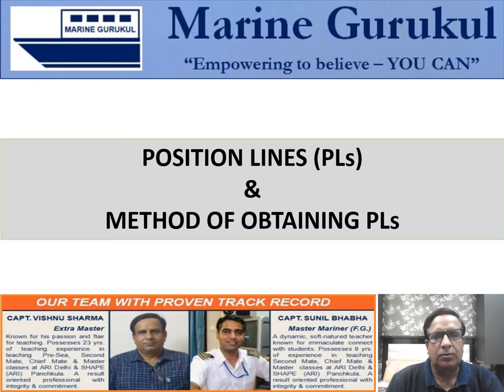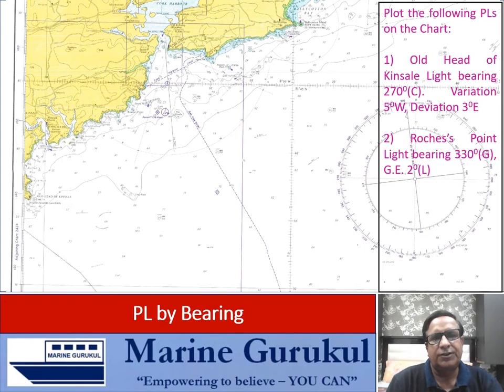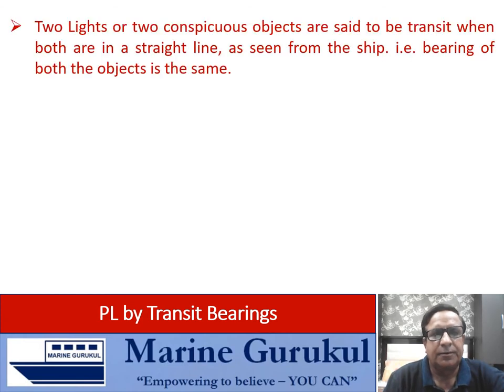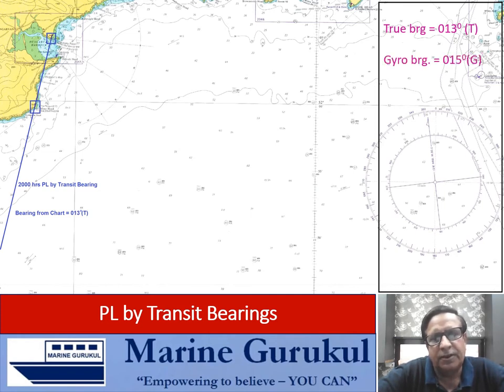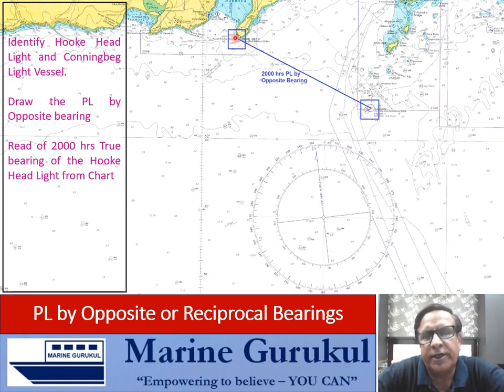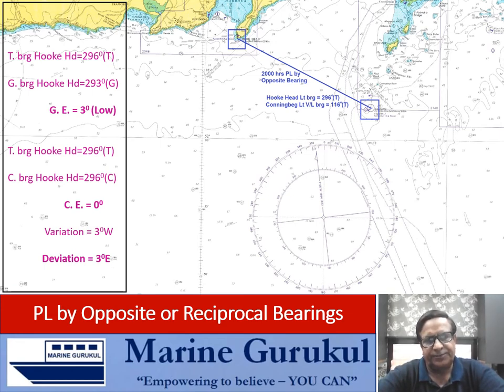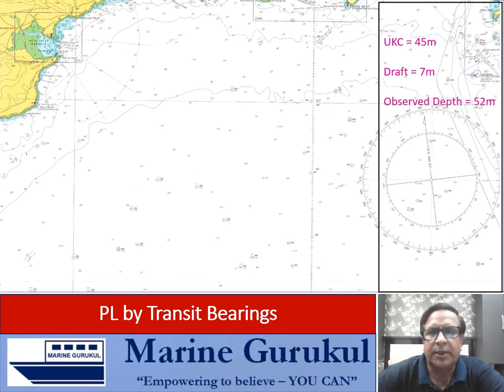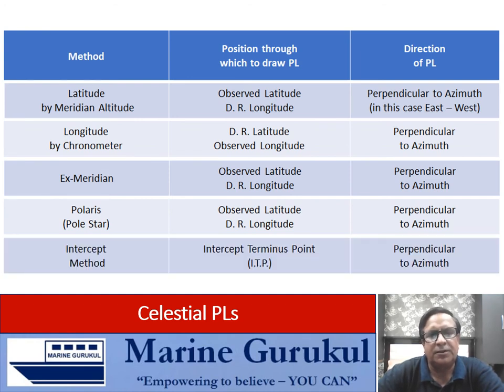Position Lines (PLs) & Methods of Obtaining PLs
Concept of Position Lines - Chart Work for Mariners